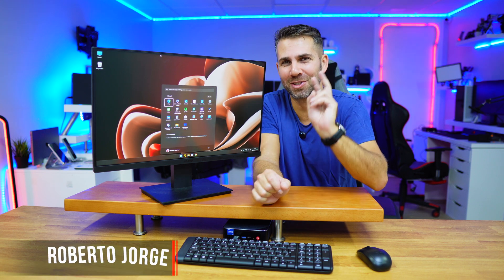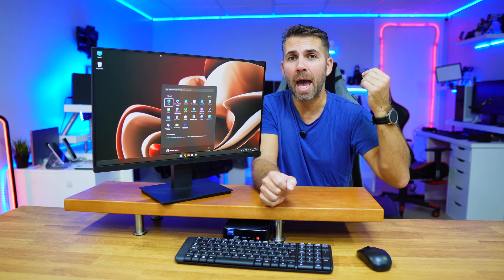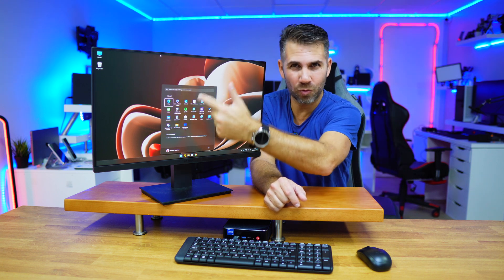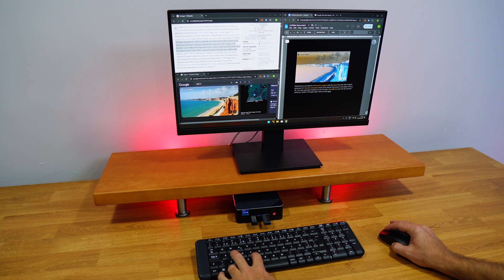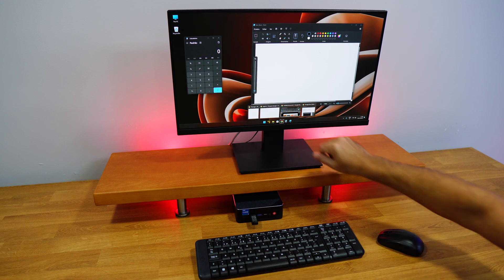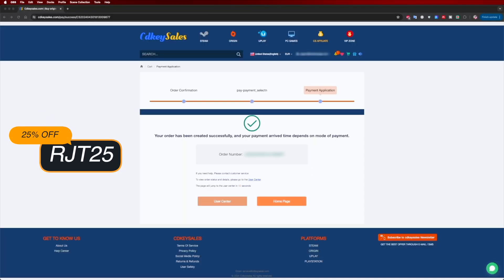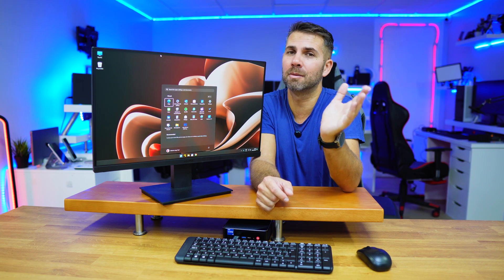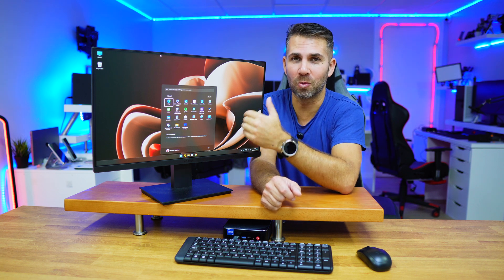Keyboard Shortcuts that CHANGE EVERYTHING 🔥 Master Windows 11 ⌨️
✅ RECORDING GEAR: ✅

00:00:00 Activate Clipboard Shortcut00:00:56 Take Screenhsot00:01:23 Minimize all Windows00:01:38 Rotate Apps00:02:17 Select all files or all text00:03:05 Conclusion